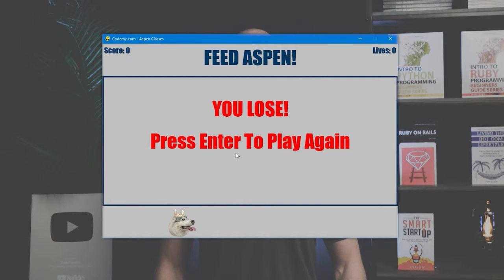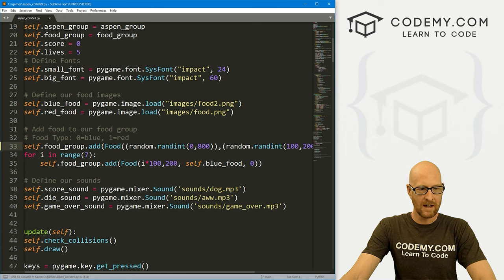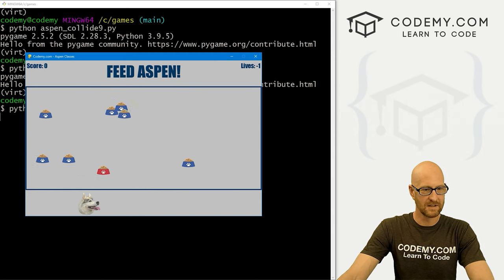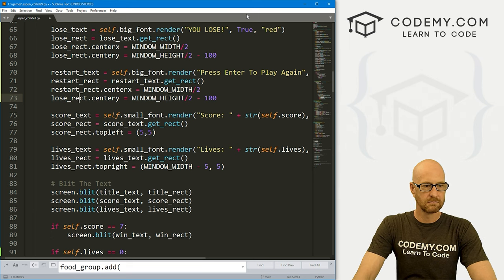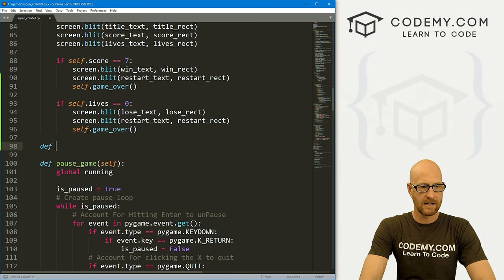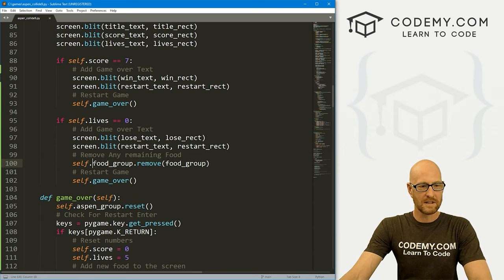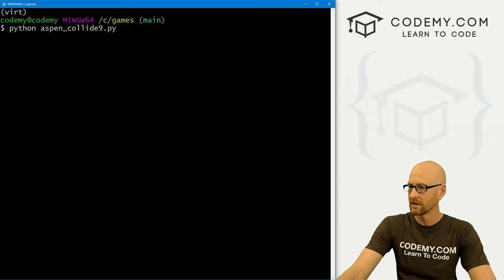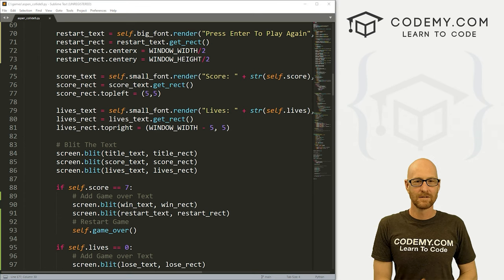Reset Feed Aspen Game - PyGame Thursdays 21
In this video we'll reset our Feed Aspen game for Pygame and Python.

When the game ends, we need to do a bunch of things to end the game and reset the game.

We have to determine if the player won or loss, then allow them to start over again.

Timecodes

0:00​​ - Introduction
0:46 - Randomize New Red Food
4:34 - Create Lose Text
5:07 - Blit Losing Text
5:48 - Create Restart Text
6:44 - Blit Resetart Text
8:25 - Game Over Function
9:00 - Enter To Restart
9:37 - Reset Score and Lives
10:00 - Remove Old Blue Food
11:26 - Add New Food To Restart
13:15 - Add Rounds?
14:40 - Conclusion